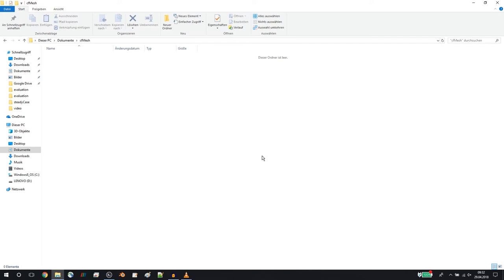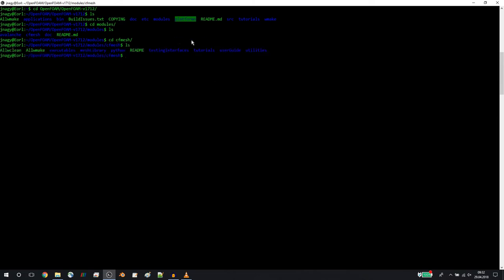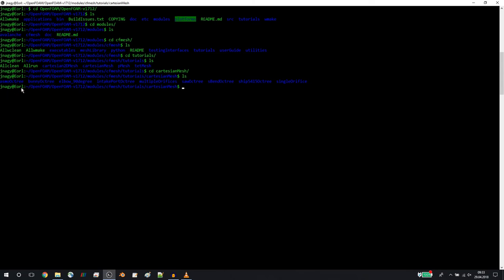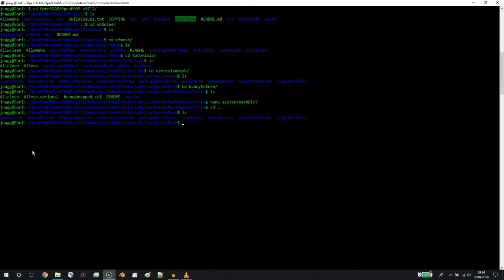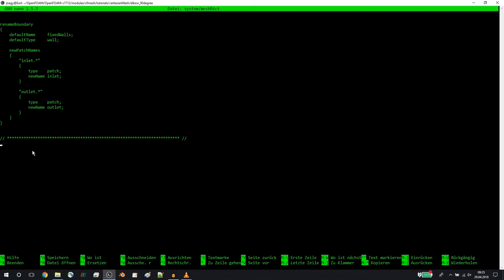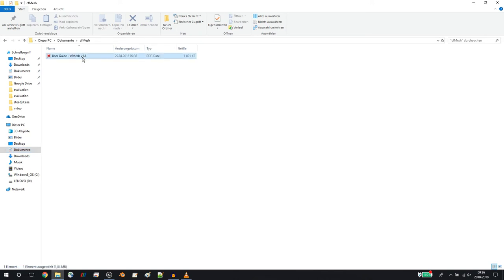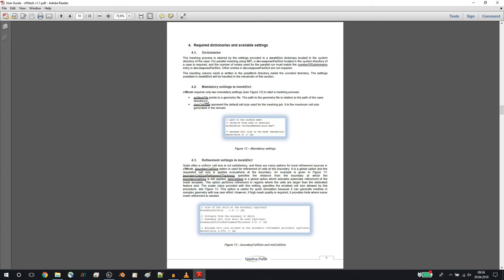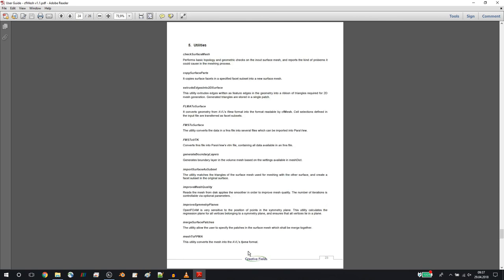Alternative to snappyHexMesh for meshing in OpenFOAM with cfMesh - tutorial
In this video we continue our journey in OpenFOAM with a quick tip on an alternative way of meshing with cfMesh, which is available with the release of OpenFOAM v1712.